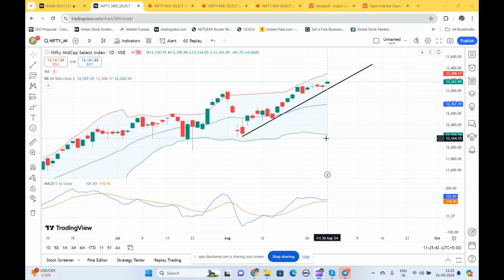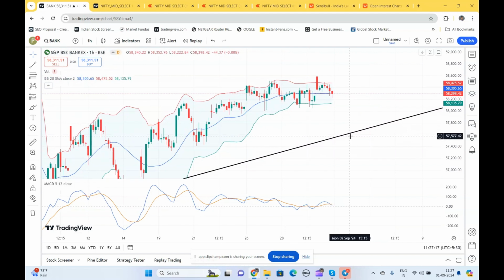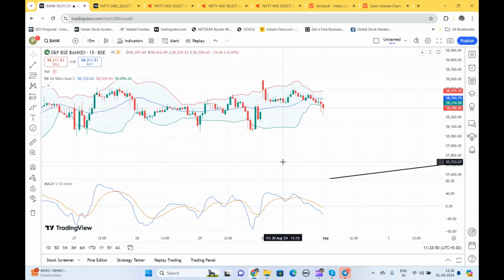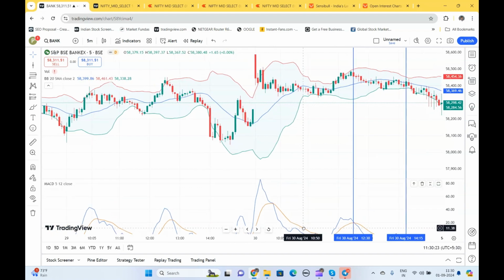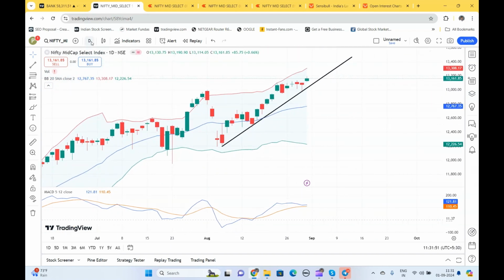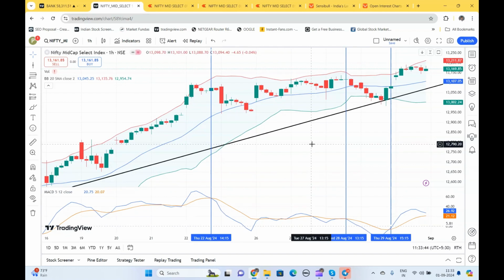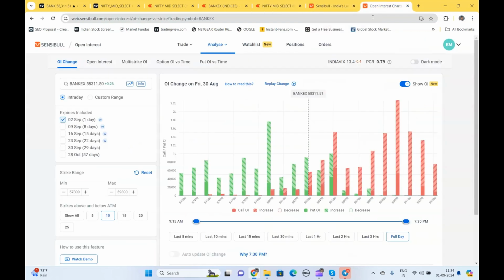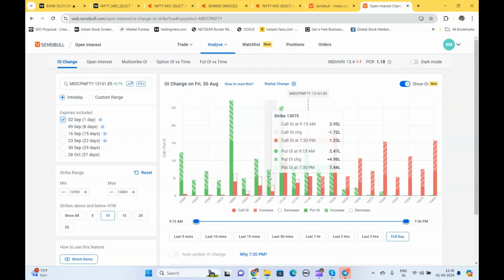MIDCaPNIFTY & BANKEX EXPIRY STRATEGY FOR TOMORROW 2ND SEPTEMBER 2024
The content provided in this video is intended for informational and educational purposes only. It does not constitute financial advice, recommendation, or solicitation to buy or sell any securities. Investing in stocks and indices carries significant risk, including the loss of principal. Past performance is not indicative of future results. Viewers are strongly encouraged to conduct their own research and due diligence before making any investment decisions. Consulting with a qualified financial advisor is recommended to assess individual financial circumstances and goals. The streamer does not endorse any specific investment or strategy. The streamer is not responsible for errors or omissions. All content is copyrighted.

Important Note: The streamer is not a SEBI-registered investment advisor. The content is for learning and paper trading purposes only, and should not be considered as a basis for making real-world investment decisions.